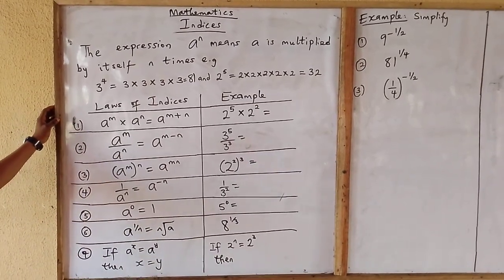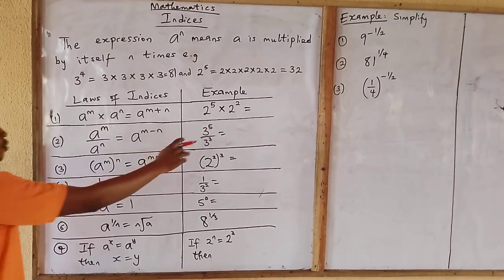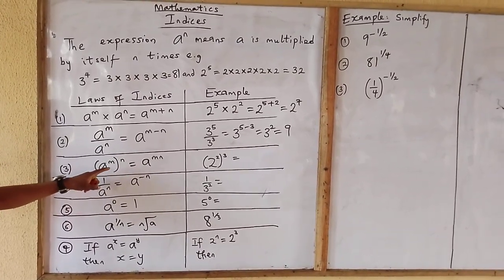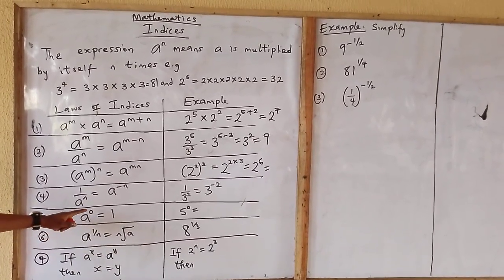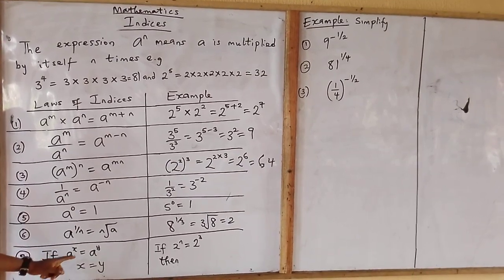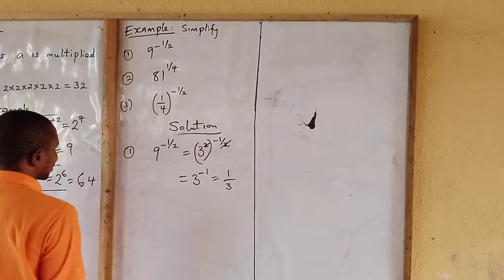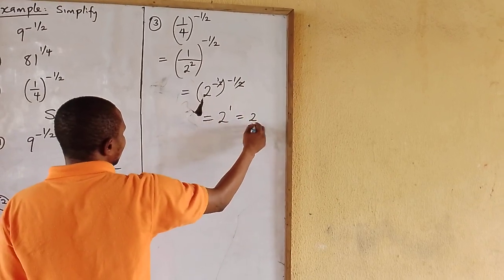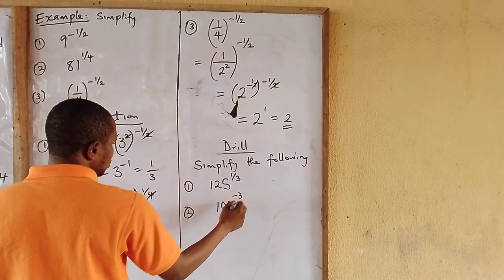Solve indices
You can also send 'Hi' to 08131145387 on WhatsApp. I will forward the link to you instantly. See you in class.
Invite others too